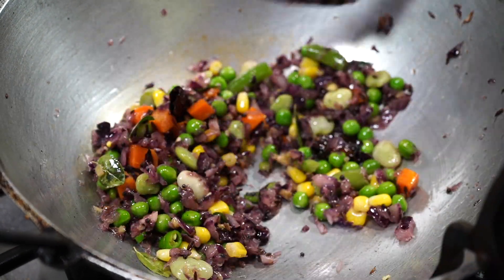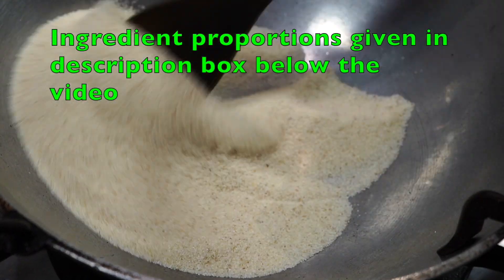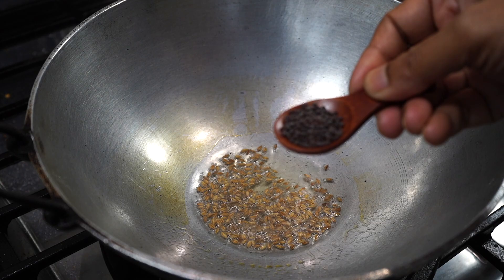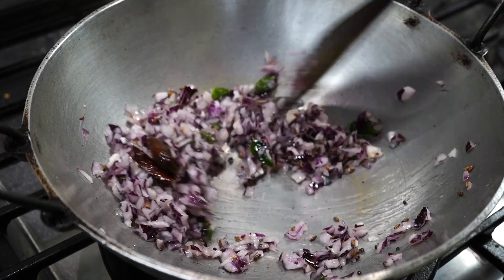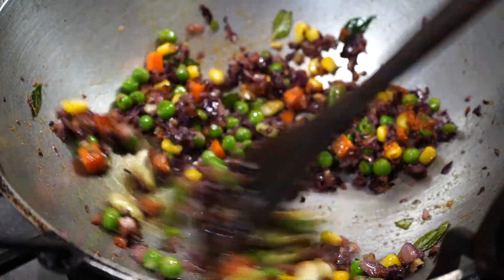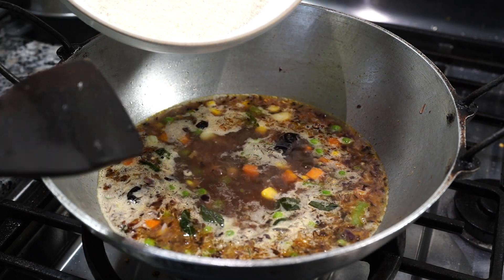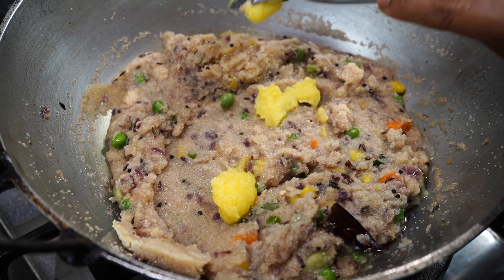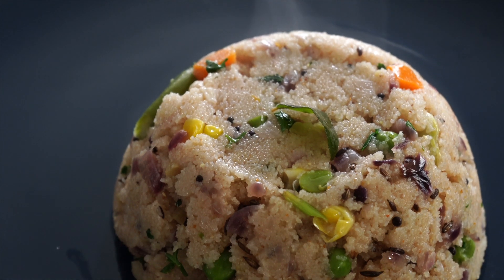Make This Popular Indian Style Breakfast Recipe (Easy & Delicious) | Upma Recipe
How To Make Upma - Easy Breakfast Recipe Indian Style - Sooji Upma Recipe - Rava Upma Recipe

Upma/Uppumavu/Uppittu is a popular dish of South Of India that is commonly cooked for breakfast. It is cooked as a thick porridge from dry roasted coarse semolina with various seasonings and vegetables added to it depending on individual preference. You can even carry it in your lunchboxes and it even tastes good when at room temperature. I sometimes make it the day before to avoid the morning breakfast rush. It stays good in the refrigerator for 2 days. Just heat it up in the microwave before serving.
Ingredients required for making Upma
* 1 cup coarse sooji. It is sometimes even sold as Farina/Rava/Rawa. Please do not buy the fine variety as it turns too mushy and sticky.
* 2 tablespoons oil
* 1/2 teaspoon cumin seeds (jeera)
* 1/2 teaspoon black mustard seeds (sarso/rai)
* 1 dry red chilli
* few curry leaves (optional)
* little less than a cup of chopped onions
* 1/2 teaspoon finely chopped ginger
* 1 chopped green chilli (optional)
* 1/3 rd cup thawed out frozen veggies. You can even use fresh carrots/green peas/green beans but the cooking time will be more as you need to cook them till tender. Chop the veggies finely for faster cooking.
* 1/2 teaspoon curry powder/sambar powder (optional)
* 1 teaspoon salt
* 1 teaspoon sugar (optional)
* 2 cups water. Add half or a cup more of water if you want it to be a porridge like consistency. I like mine to be fluffy.
* 1 teaspoon ghee (optional)
* 1 teaspoon fresh lemon juice
* 1 tablespoon finely chopped coriander leaves

* Si Señorita By Chris Haugen